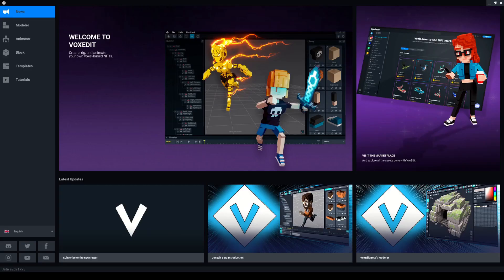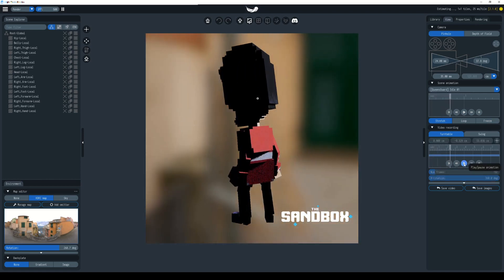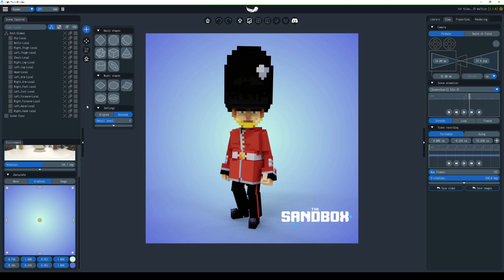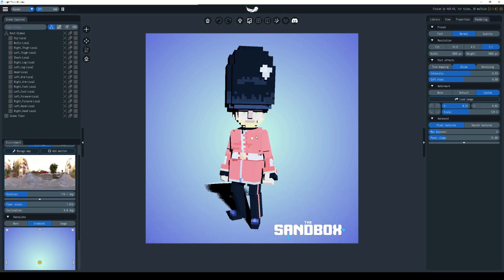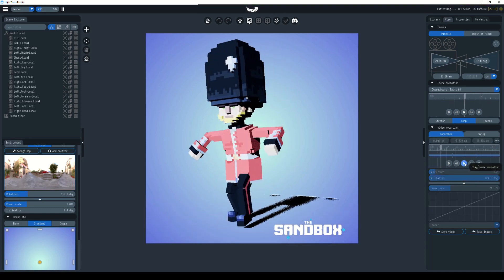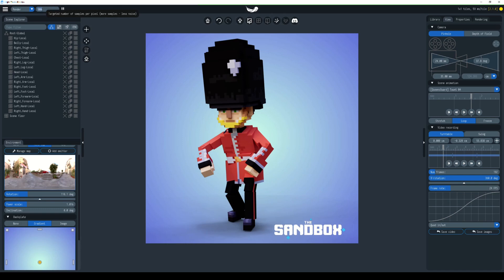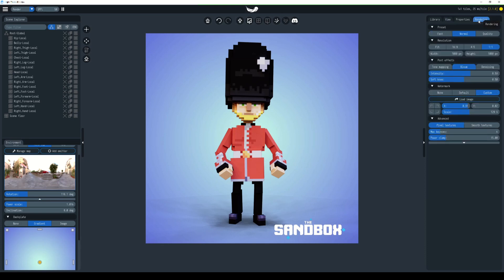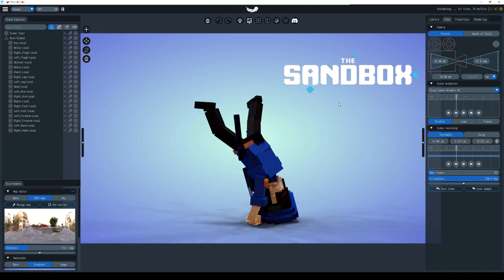HOW TO Render your VOXEDIT Character in Light Tracer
Here I show how to render your Voxedit models and characters in light-tracer for presentation.